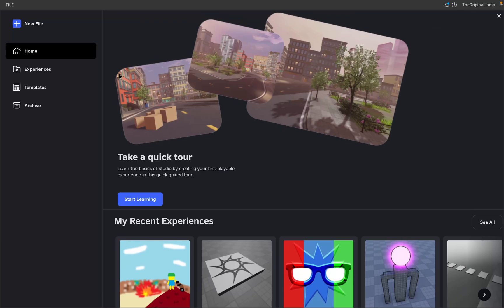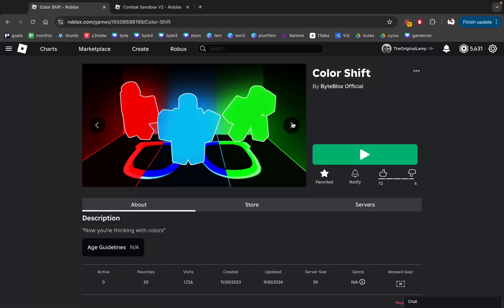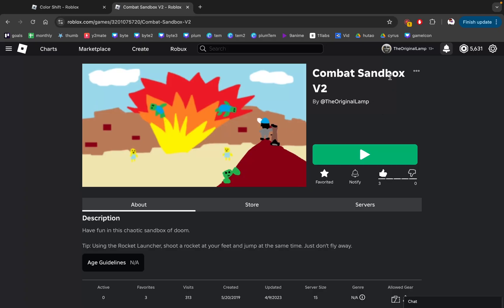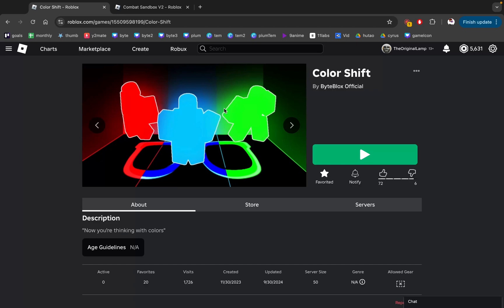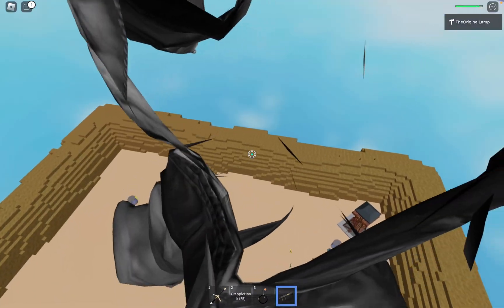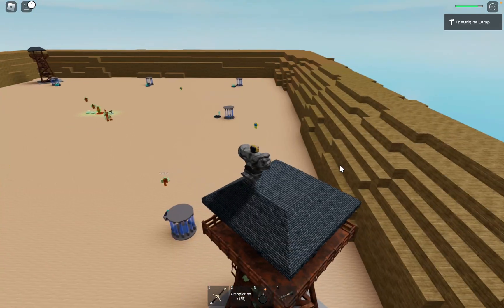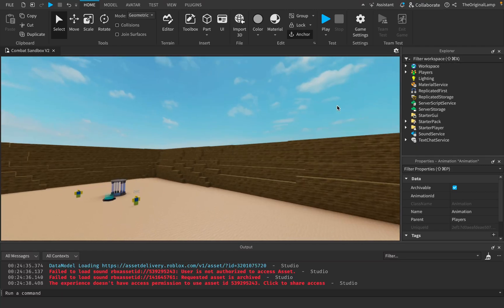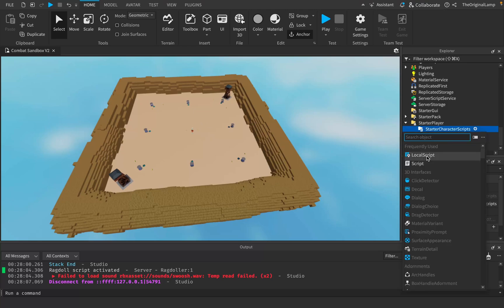I Revisited My First Ever Roblox Game